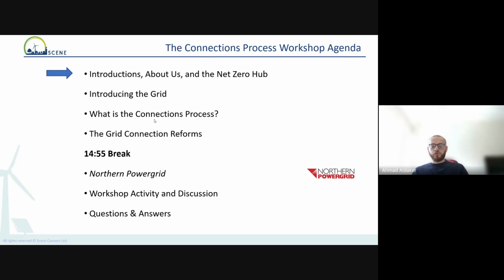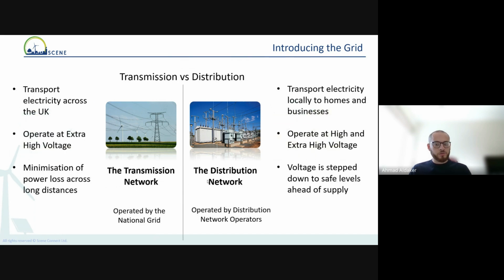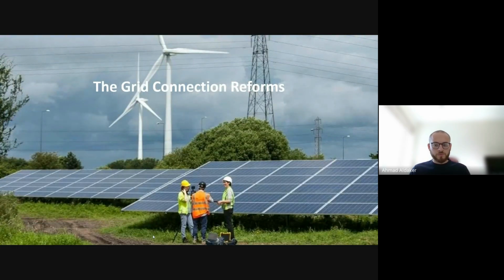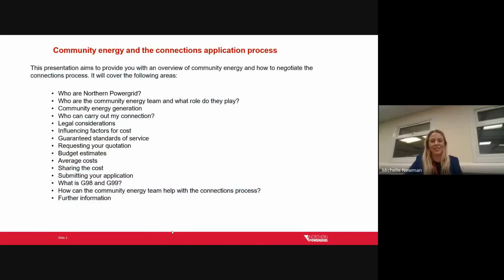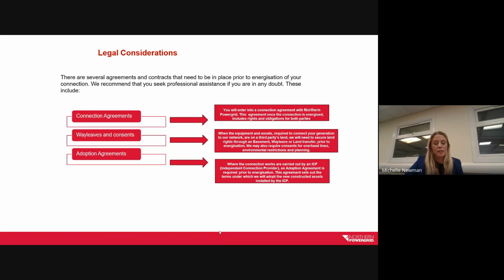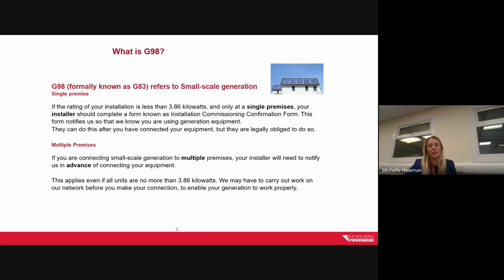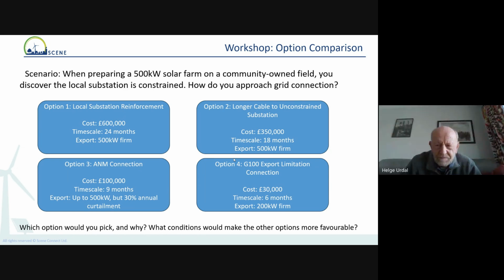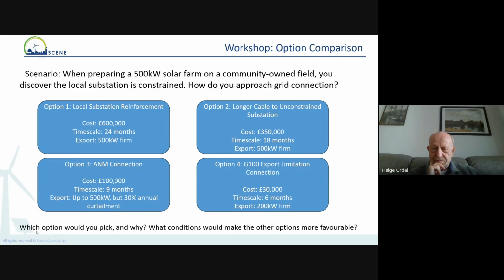Community Energy Skills Workshop - The Connections Process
In Autumn 2025 we held a number of skills workshops, providing the local community energy sector with the skills they told us they needed the most. This workshop, delivered by Scene Connect and supported by Northern Powergrid explains how to get your energy generating projects connected to the distribution network and recent reforms to the connections process.